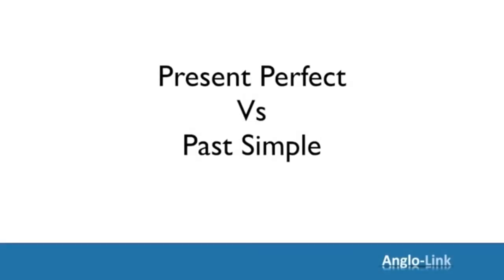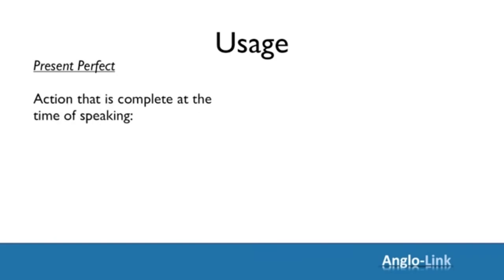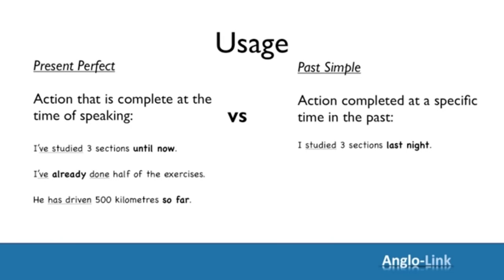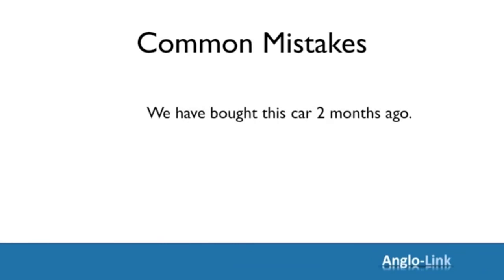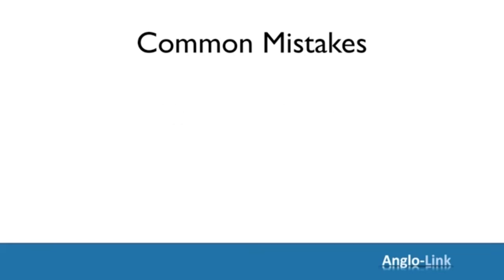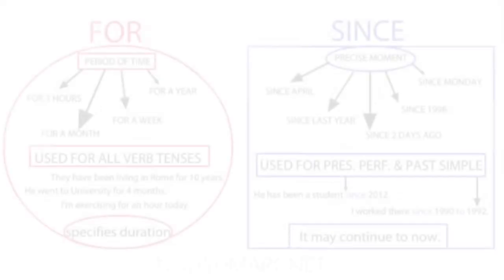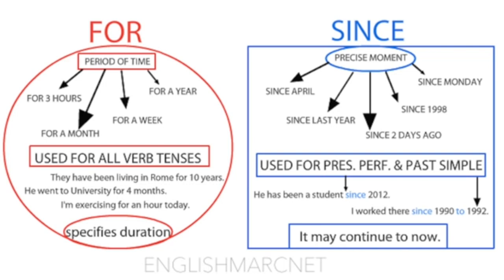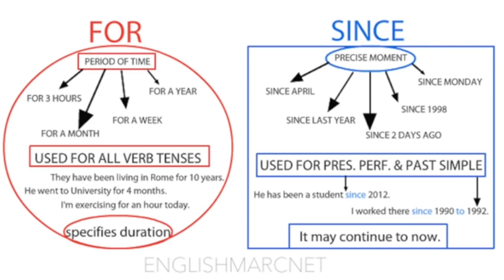Y1S2 CE U7 Gr2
Grammar 2